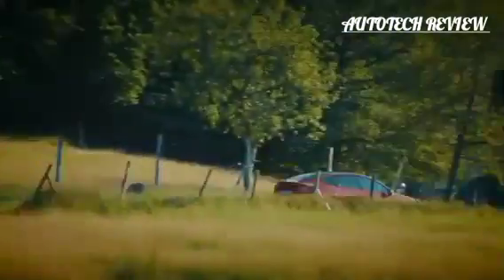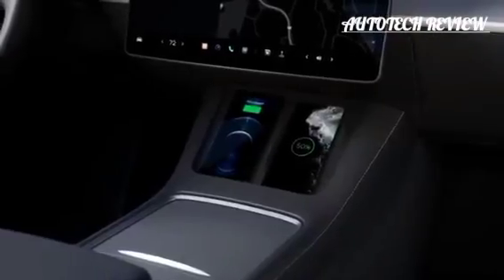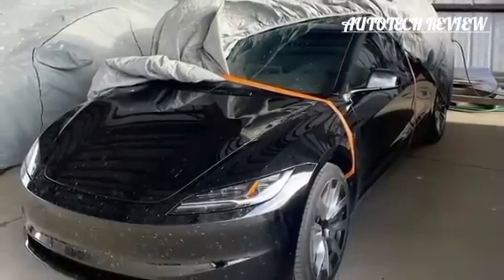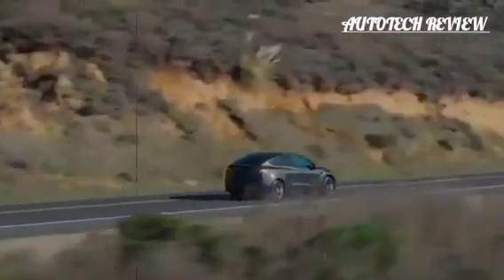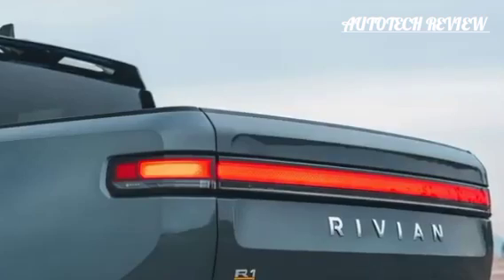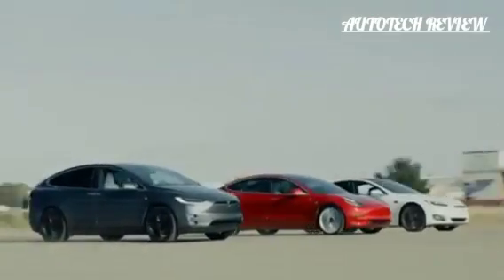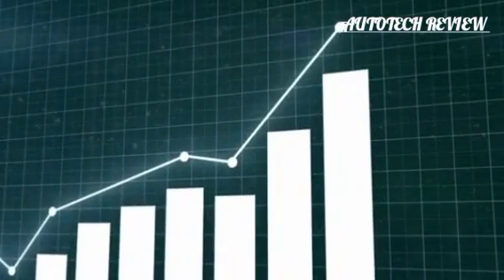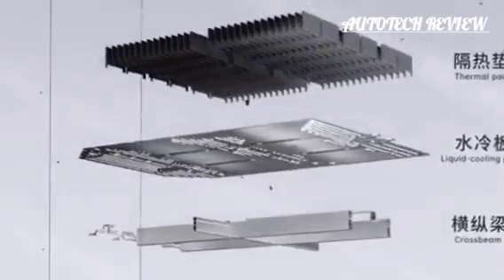New 2025 Tesla Model Y Juniper The Ev Redesign That Is Tunning Head! Hit the market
In this video, we take an in-depth look at the 2025 Tesla Model Y Juniper, the game-changing electric SUV that promises to revolutionize the EV market. We’ll explore all the exciting upgrades, from its bold design changes to improved performance, cutting-edge battery technology, and faster charging capabilities. Find out how Tesla’s enhancements to the Juniper, including a redesigned steering wheel, advanced LFP batteries, and faster charging speeds, will make this vehicle more affordable and efficient than ever before.

We’ll also discuss how the Juniper fits into Tesla’s growing lineup and what it means for consumers, with pricing details, production plans, and the potential impact of changes to the U.S. EV tax credit. Will the Juniper be the perfect balance of performance, comfort, and value? Tune in to discover everything you need to know about this exciting new release from Tesla.